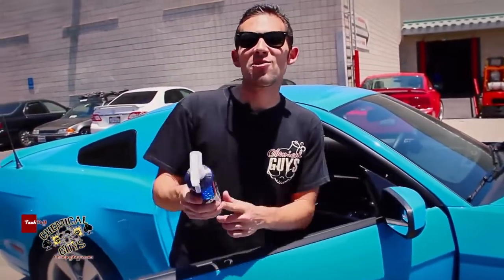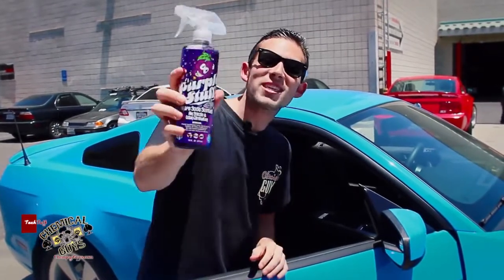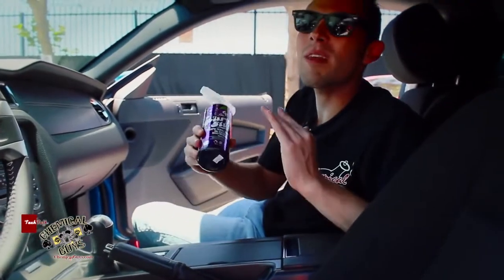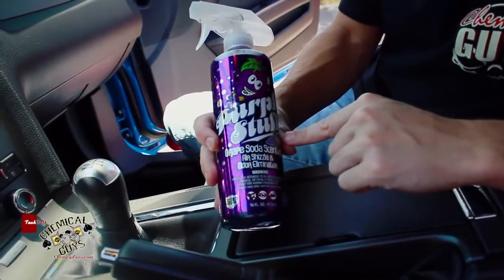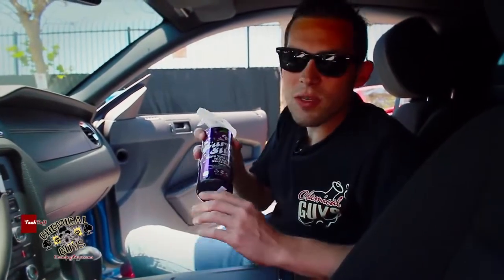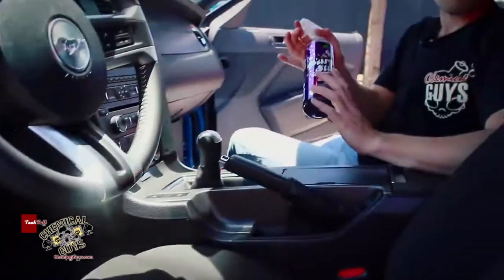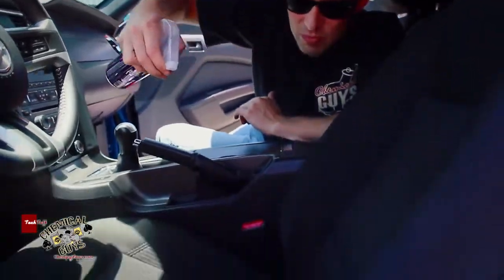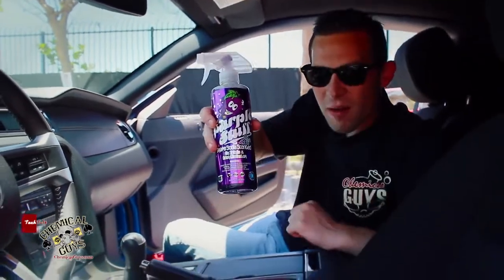Chemical Guys Car Care - Purple Stuff Grape Soda Scented Air Shizzle & Odor Eliminator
Sweet smell of grapes, now in a bottle!!!